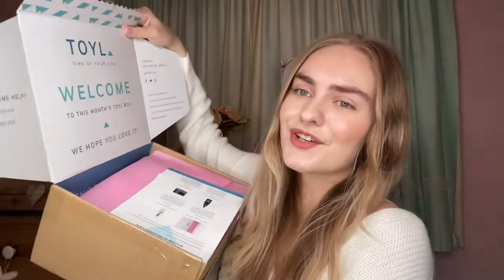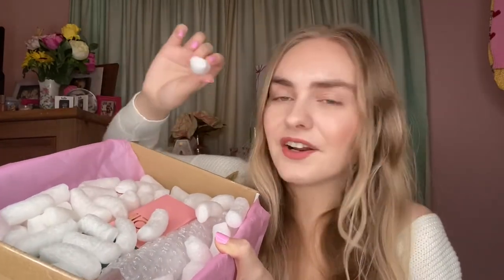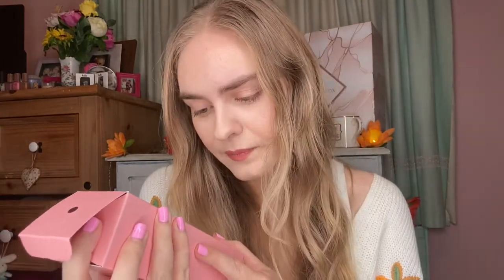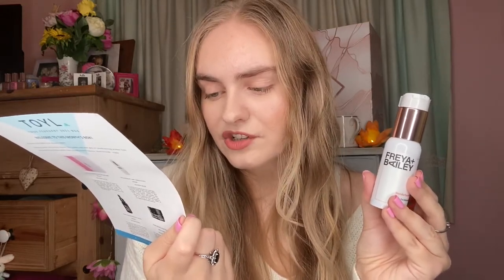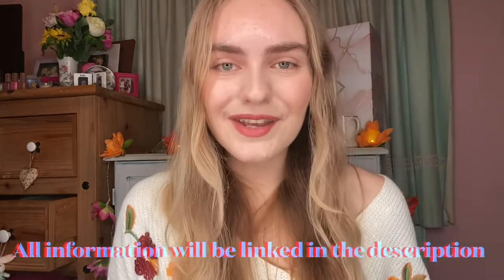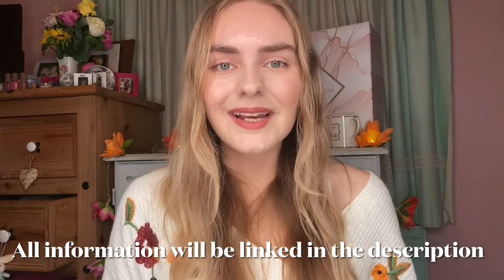TOYL BEAUTY BOX UNBOXING & REVIEW FEBRUARY 2021 WORTH £124 !!!! 😱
I really hope you enjoyed this unboxing & Review what are your thoughts on this box?

🌺 TOYL - Time of your life aimed at women 35 + who want a box more suited to them,
however, anyone can enjoy the incredible high end products in this box! It’s an amazing way to discover new brands you might not necessarily get to try out! Every box is worth £100 + 😱

Founded by an award winning beauty blogger & Best Selling Author! 🌺

TOYL is £35 a month which includes VAT & Postage (which means no hidden costs) 👇🏻

You can even cancel anytime; the new products for next month will be available to view online before next months launch, you have by midnight on the 19th of the month to cancel / skip.

TOYL YouTube channel

FAQ about TOYL

Take Care,

Amy xxxxxx